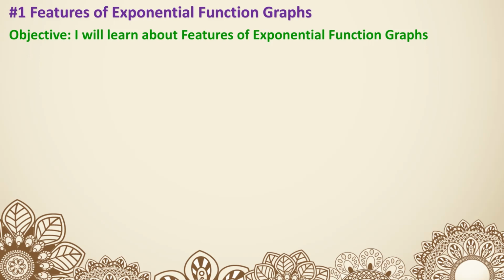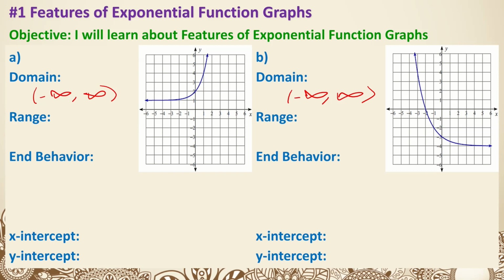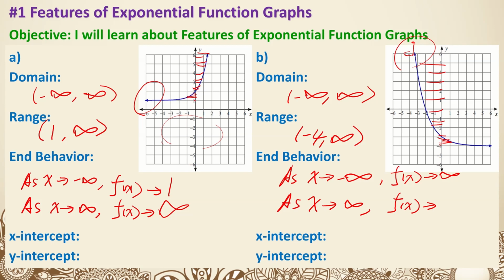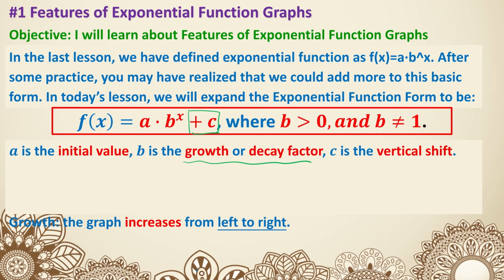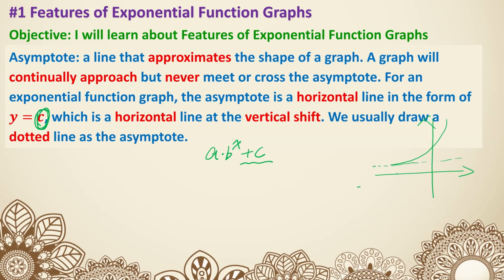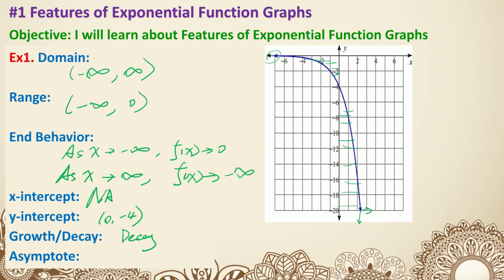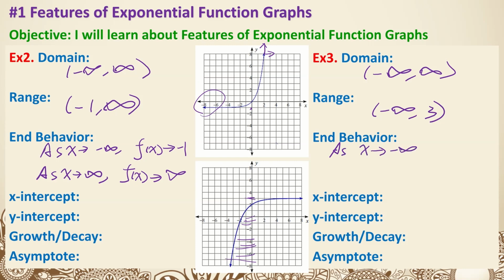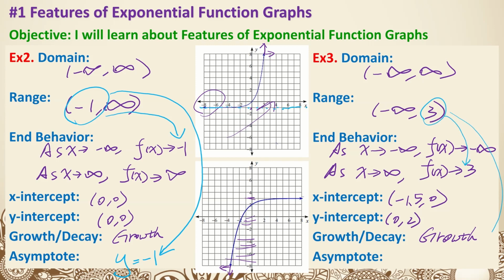S1H-5.2a #1 Features of Exponential Function Graphs 23-24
In this lesson, we will learn about the Key Features of Exponential Function Graphs, and review Graphing by Plotting as well.